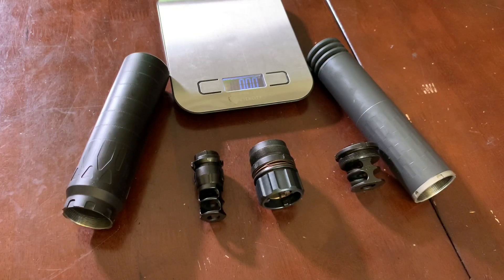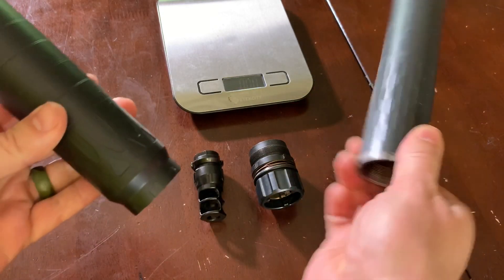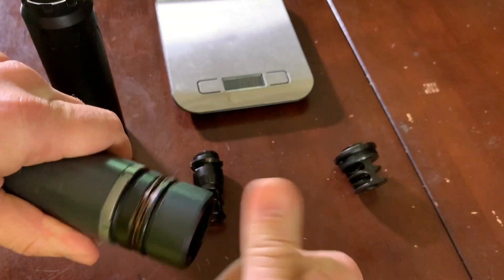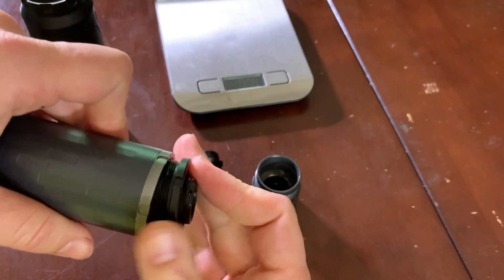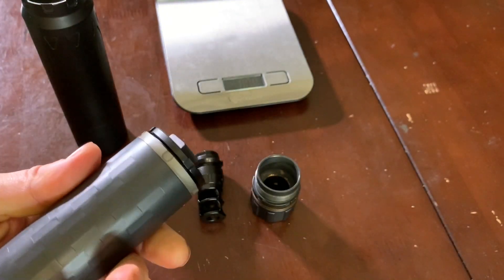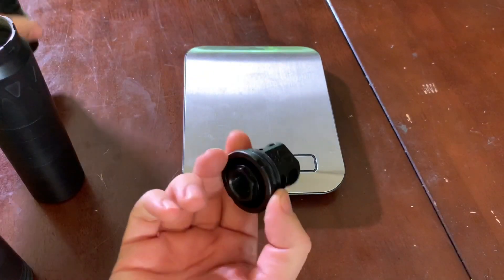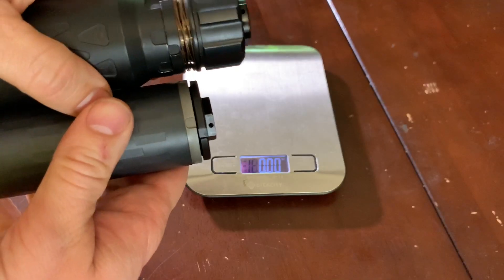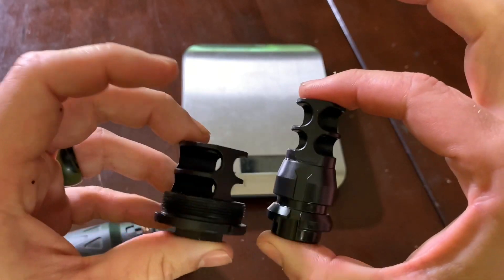Our 2C KeyMount VS our 2C X37